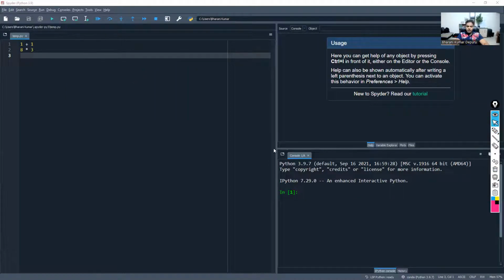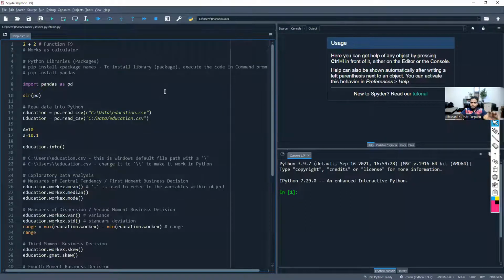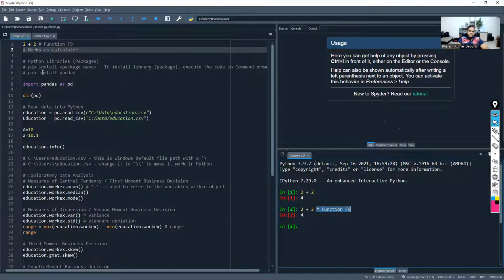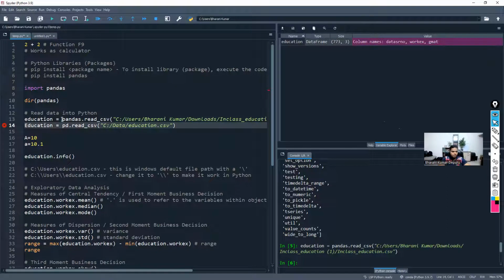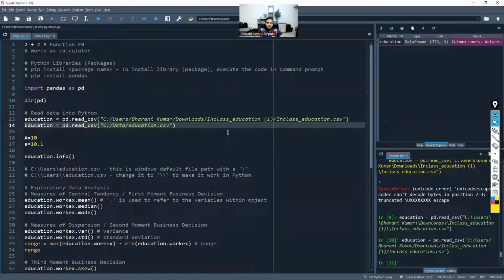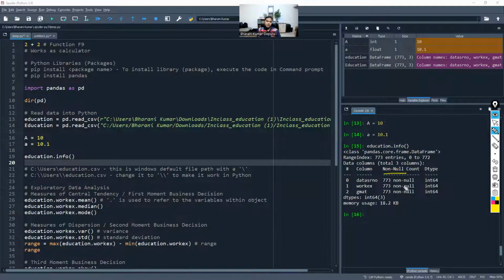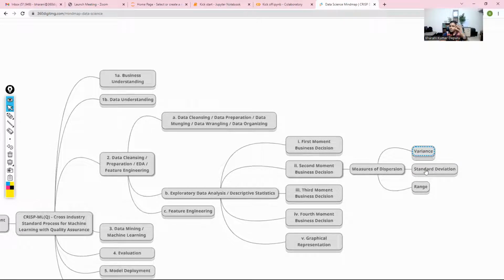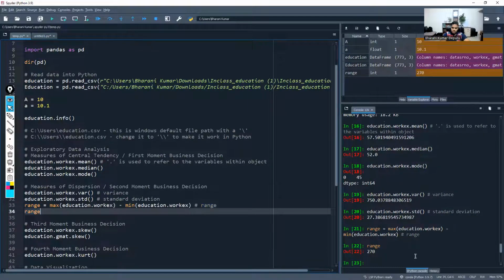Session - 11 | CRISP-ML(Q) - Data Preparation - Part 5 | Data Science Using Python